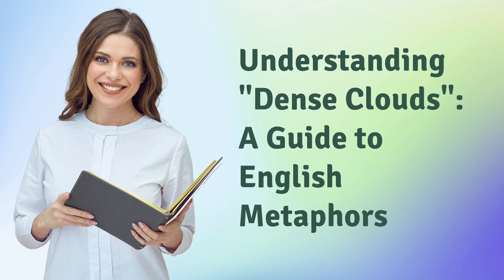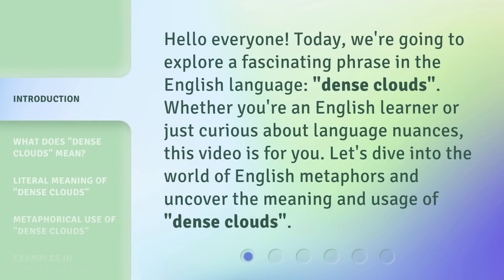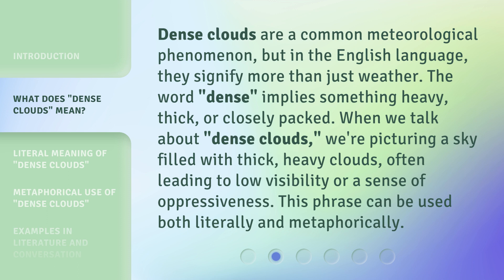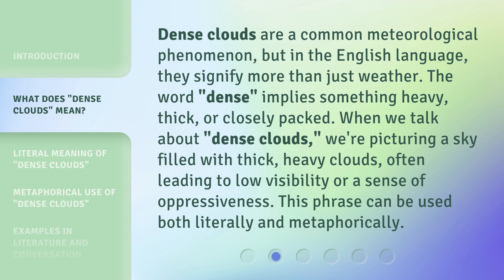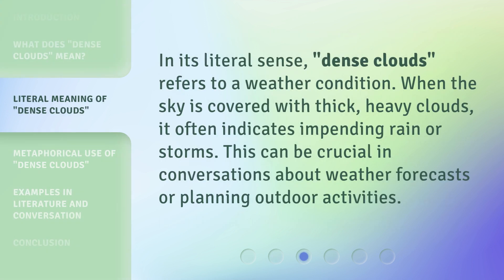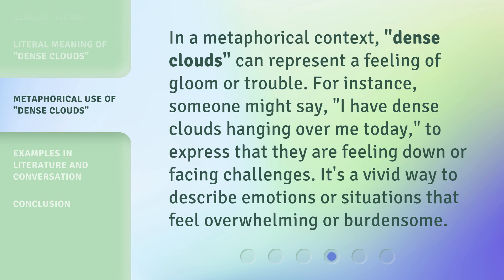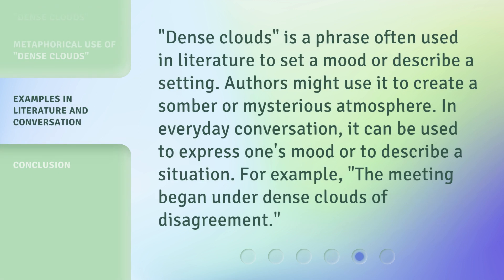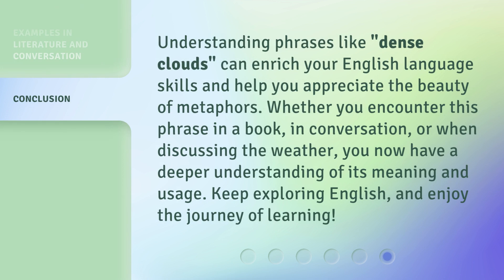Understanding "Dense Clouds": A Guide to English Metaphors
00:00 • Introduction - Understanding "Dense Clouds": A Guide to English Metaphors
00:31 • What Does "Dense Clouds" Mean?
01:03 • Literal Meaning of "Dense Clouds"
01:24 • Metaphorical Use of "Dense Clouds"
01:49 • Examples in Literature and Conversation